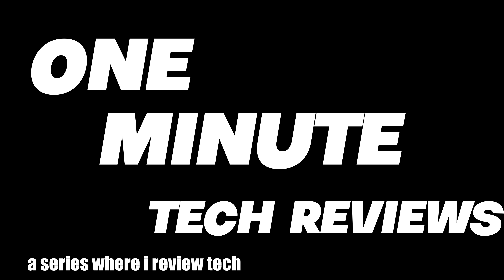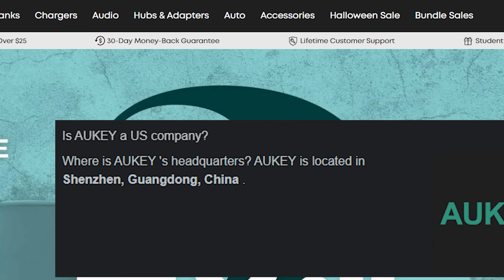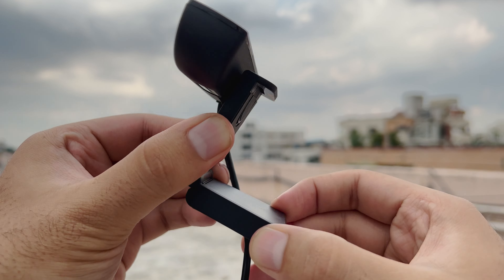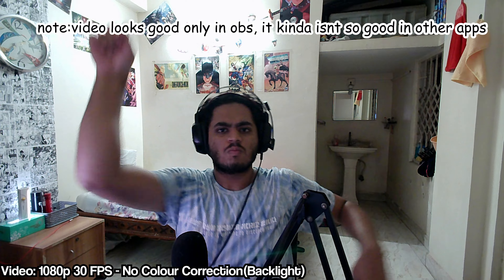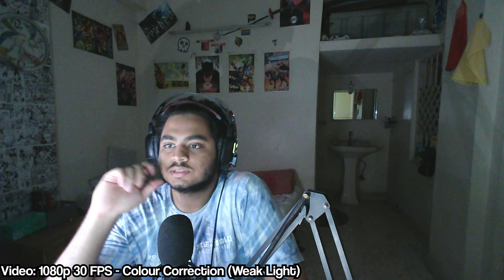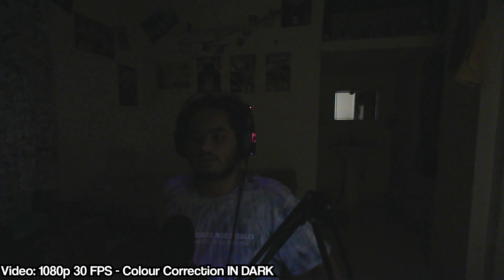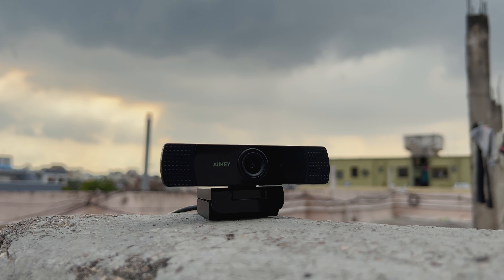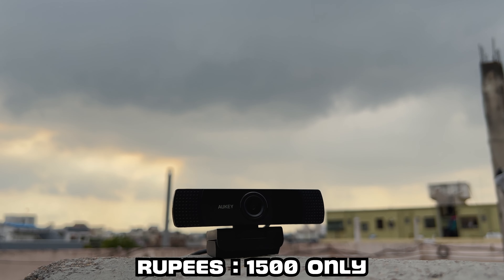BEST BUDGET WEBCAM FOR STREAMING IN 2023 - AUKEY LM1E REVIEW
WEBCAM CAN BE TWEAKED MORE ACCORDINGLY!

A Brief Short Review Of The AUKEY LM1E Webcam:

The Webcam is a High-definition 1080p 2-megapixel webcam with 1/2.9” CMOS image sensor and built-in stereo microphones. Delivers sharp, smooth video for Discord Calls and YouTube recordings.

It Has Excellent video quality with 1080p streaming and recording at 30fps. Good performance even in dimly lit rooms. Fixed focus keeps things in focus up to five meters away.

PLEASE GIVE ME VIDEO IDEAS IN THE COMMENTS DOWN BELOW!!!